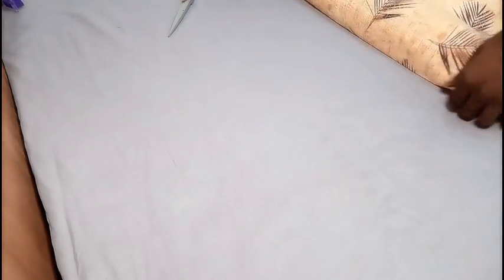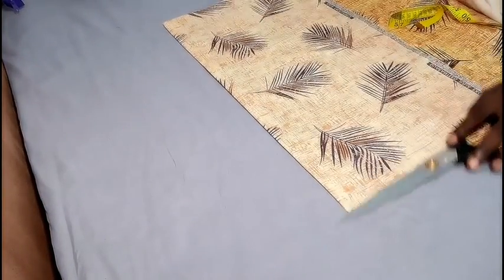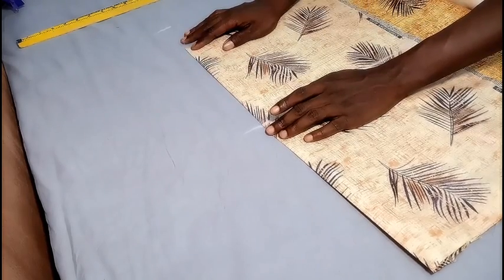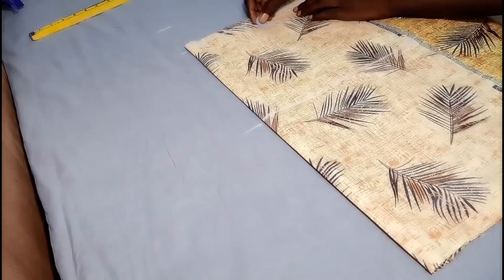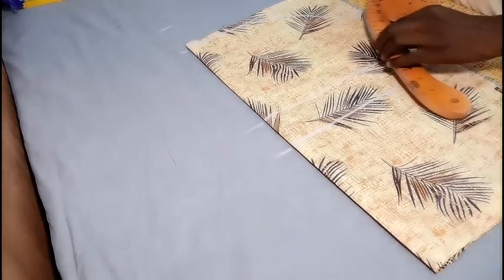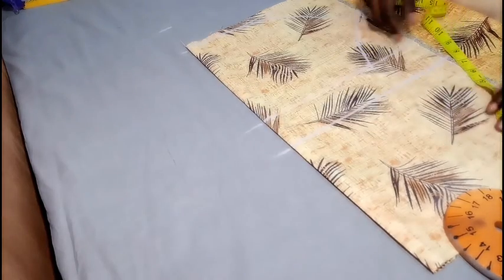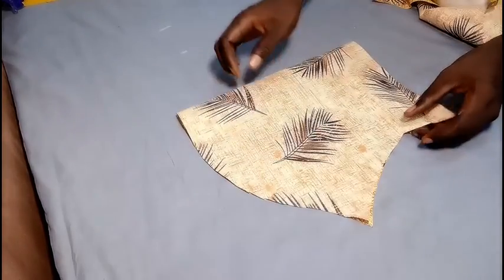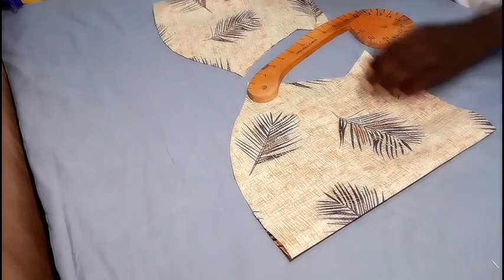How to cut short sleeves and fold step by step.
In this video I gave a clear illustration on how to cut and fold a senator short sleeve,
I hope you do enjoy this video

Click the like button if u like the video,
Leave a comment on a comment section,